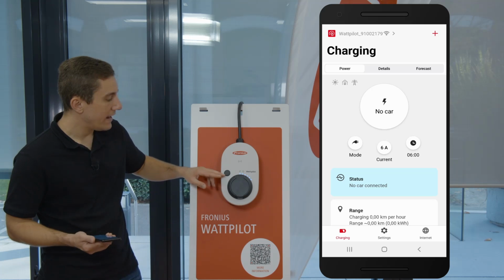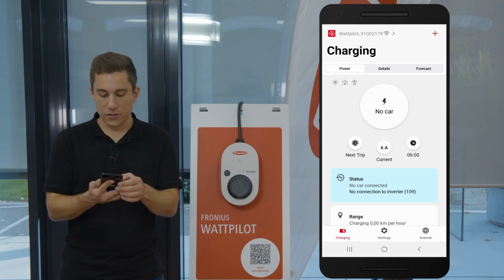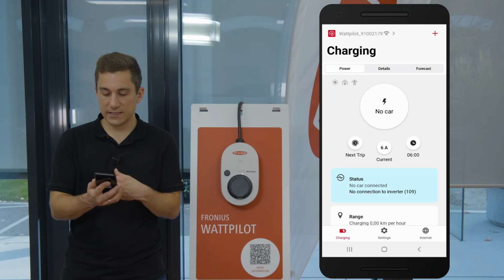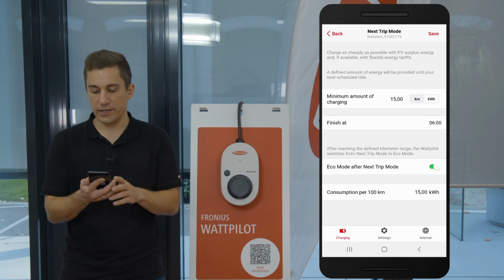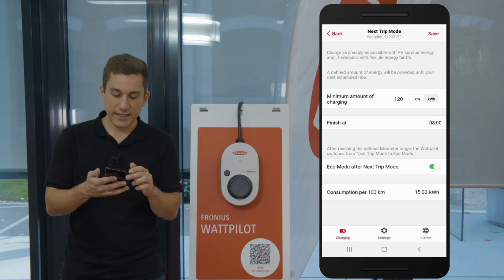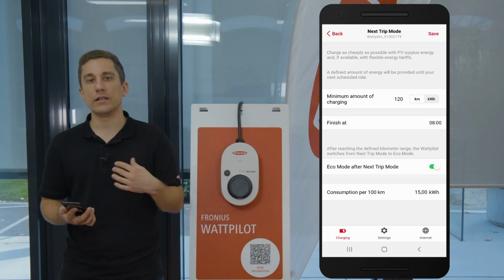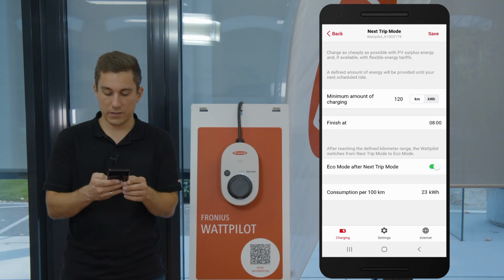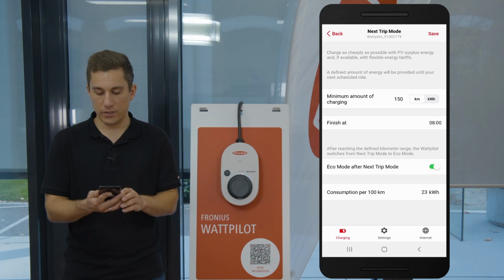How-To Video: Wattpilot settings for the Next Trip Mode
📃 VIDEO INFOS
In this how-to video, we show you how quickly and easily you can set and use the Next Trip Mode on the Fronius Wattpilot.

All questions about the further setting of all functions and features can be found in this webinar